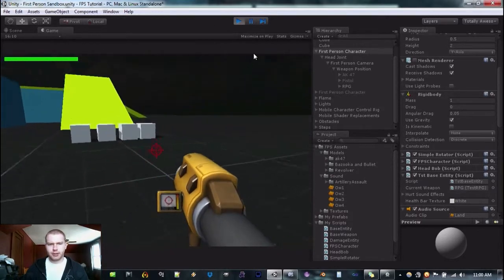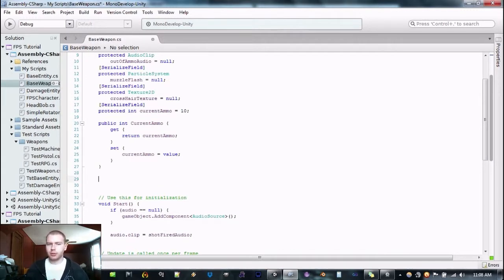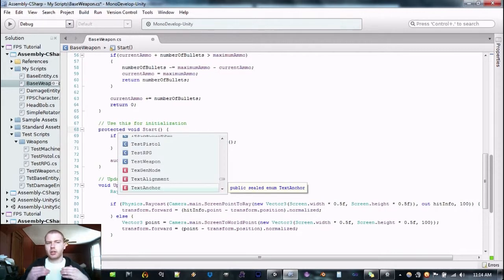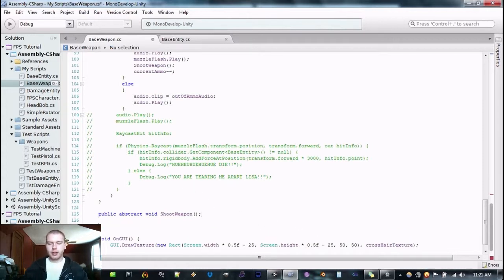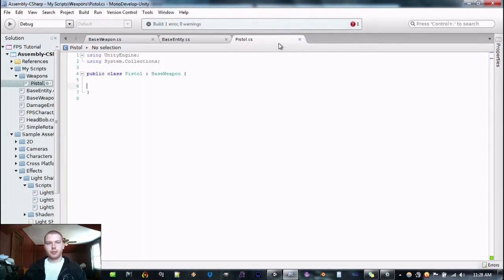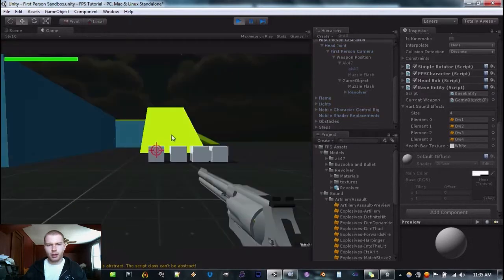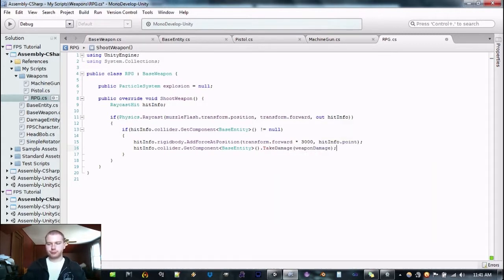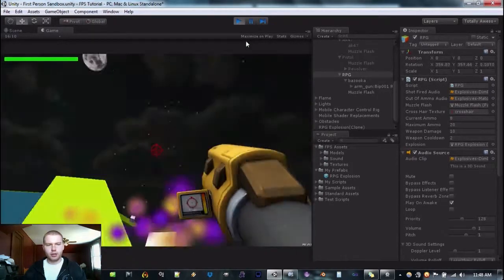Building An FPS In Unity Part 4: Weapons And Inheritance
Before we do anything crazy, lets expand upon our basic implementation of the weapon. Here we are going to see how class inheritance works, and how we can make multiple weapons from our BaseWeapon class